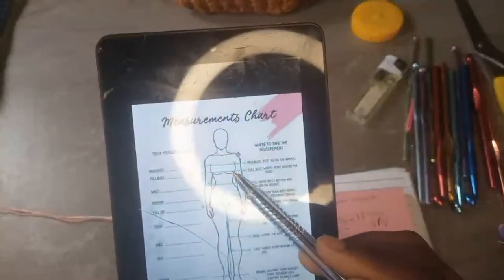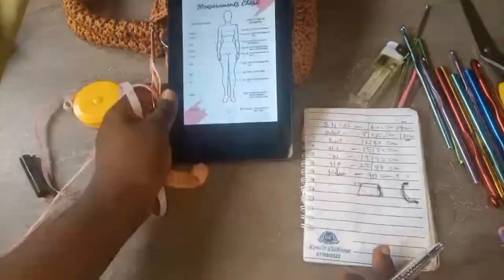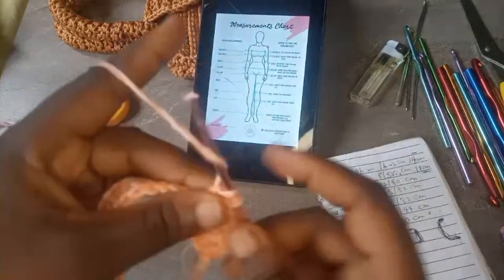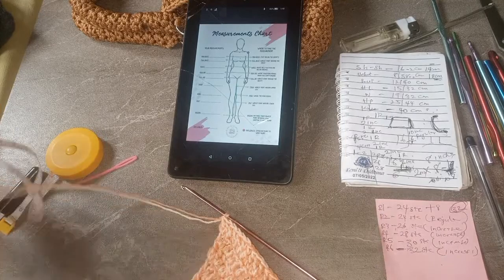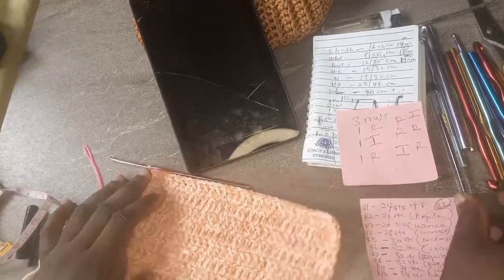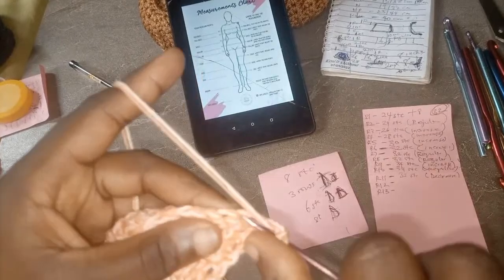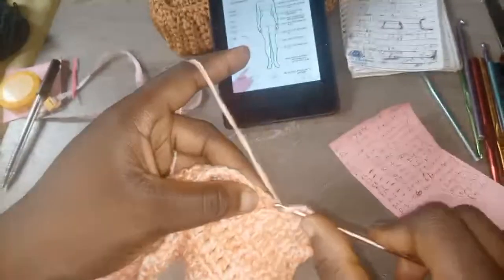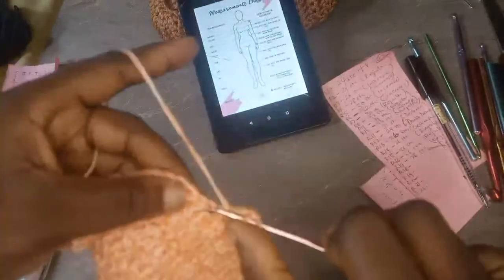"Master the Art of Crochet Dressmaking LIVE!"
Join us for an exclusive YouTube live session with  Calibre Bella! 🧶✨ Discover the magic of crochet as she teaches you how to create a stunning miniature crochet dress using body measurements in inches and converting them to centimeters.

Calibre Bella will guide you step-by-step through the intricate process of crafting a beautiful dress that fits perfectly. Whether you're a crochet enthusiast or a beginner, this session promises to be both educational and entertaining.

Don't miss out on this unique opportunity to learn from a crochet expert and elevate your crafting skills. Grab your yarn, hooks, and a notebook because you're about to embark on a creative journey like never before!

📅 Date: [Insert Date]
🕒 Time: [Insert Time]
📍 Where: Calibre Bella's YouTube Channel

Mark your calendars, set your reminders, and get ready to crochet your way to fashion perfection with Calibre Bella! See you there! 🌟👗